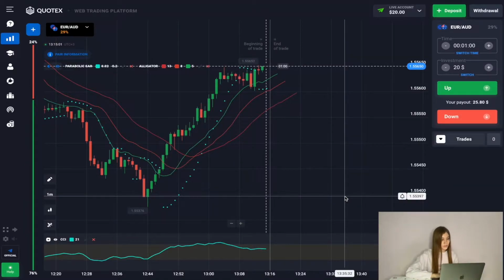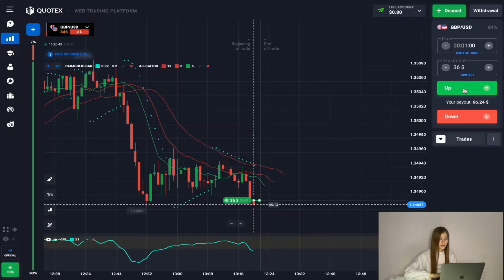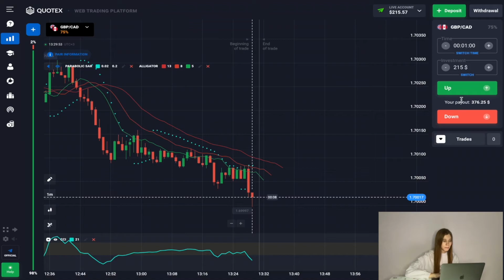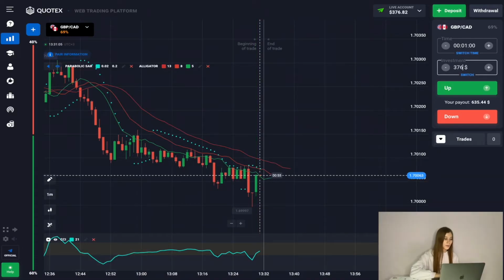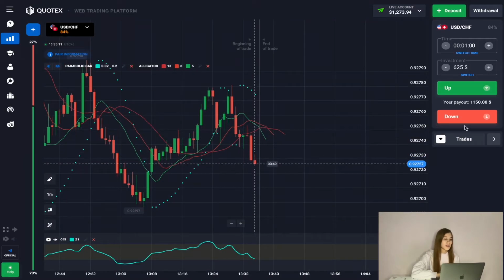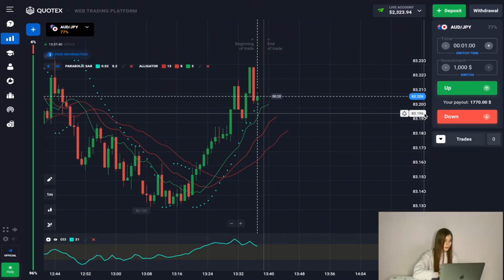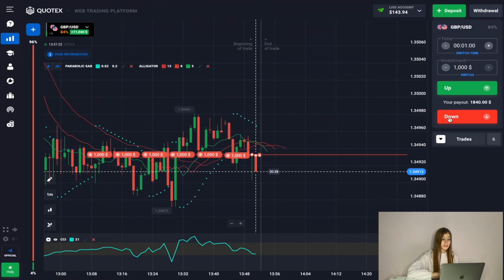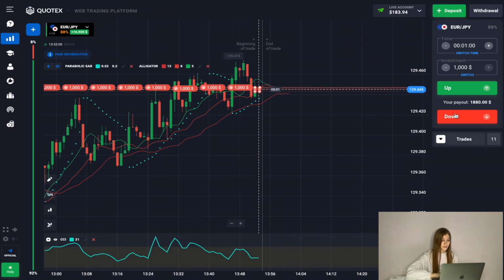Binary Options / 100% trading system - always earn strategy for beginners / Pocket Option and Quotex